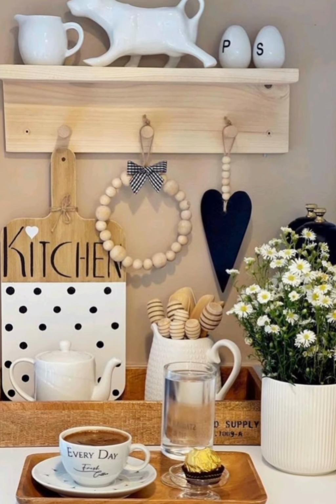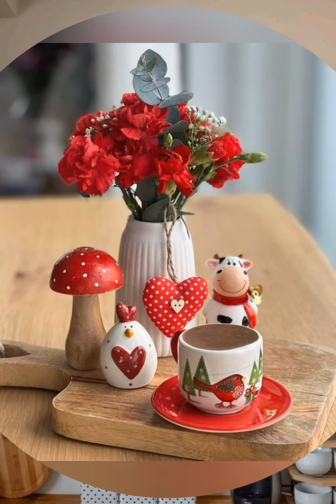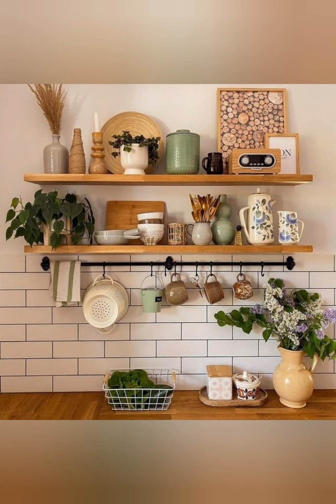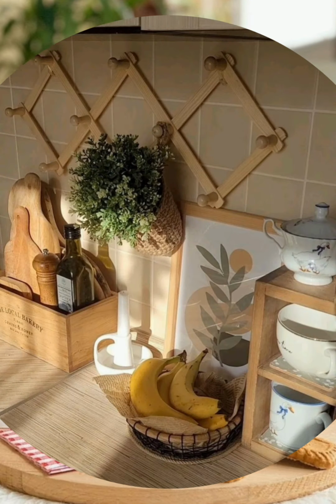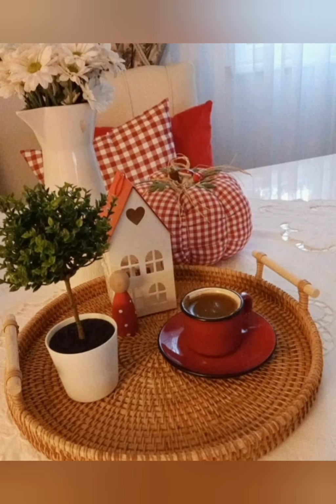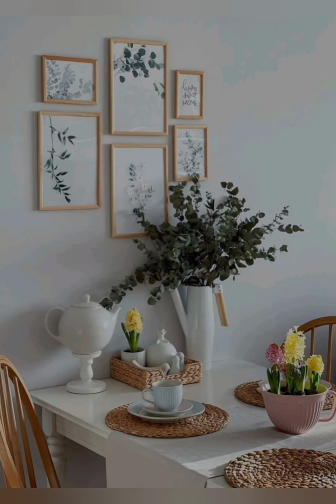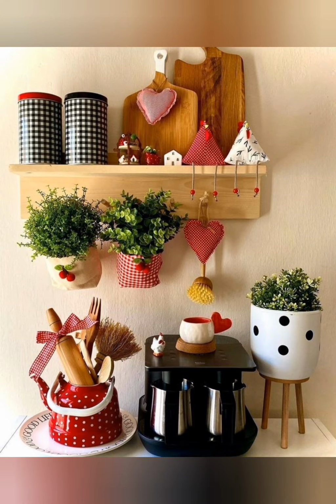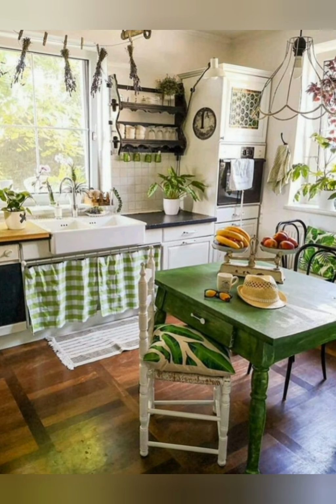Cottage kitchen decorating ideas. Small kitchen decoration tips.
Cottage style kitchen decorating ideas.
cottage kitchen decoration ideas.
elegant cottage kitchen decoration ideas.
Small cottage kitchen decoration tips.
beautiful cottage kitchen decoration ideas.
trendy cottage kitchen decoration ideas.
mind freshness cottage kitchen decoration ideas.
latest kitchen design and decoration ideas.
cottage style kitchen decorating tips.
space Saving kitchen decoration ideas.
modern kitchen cabinets design.
modern kitchen decoration ideas.
elegant kitchen design and decoration tips.
40 tips for cottage style kitchen decor.
small kitchen decoration ideas.
small kitchen organization ideas.
budget friendly kitchen design and decoration ideas.
kitchen design. kitchen decoration ideas.
kitchen makeover ideas.
vintage kitchen design and decoration ideas. kitchen decoration ideas.
beautiful kitchen design and decoration tips.
small kitchen design and decoration ideas.
tiny kitchen design and decoration ideas.
modern modular kitchen design and decoration ideas.
looking good kitchen design and decoration ideas.
charming cottage kitchen decoration ideas.
traditional cottage kitchen decoration ideas.
country cottage kitchen decoration ideas.
country kitchen decoration ideas.
vintage inspired kitchen decoration ideas.
French country kitchen decoration ideas.
small cottage kitchen decoration ideas.
cozy cottage kitchen decoration ideas.

At first,

I express my sincere gratitude to those whose tireless work designs and images I have presented to you in the form of videos.As a result of their hard work,our house is decorated like a dream.

I am not the owner of any picture showed in the video.